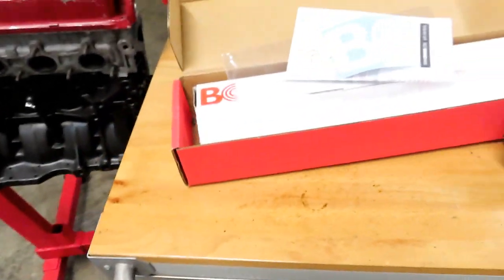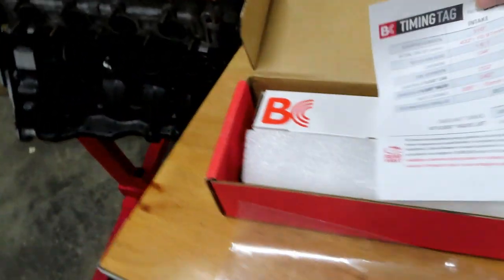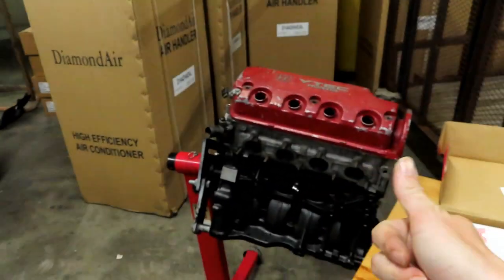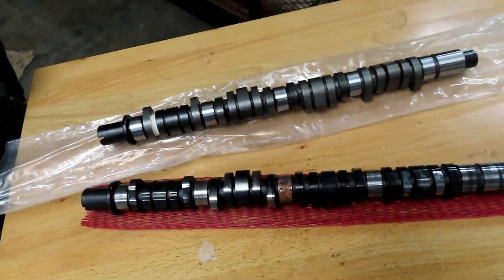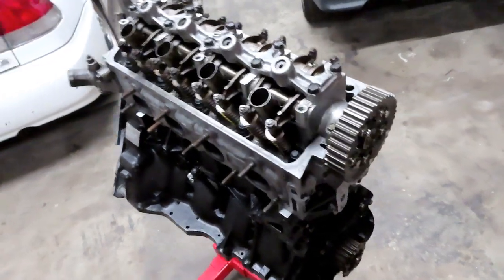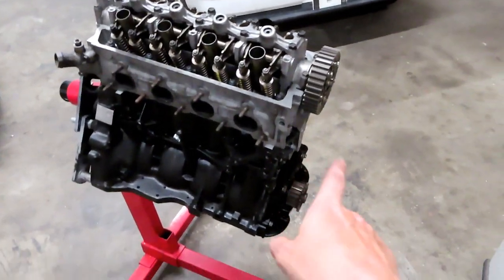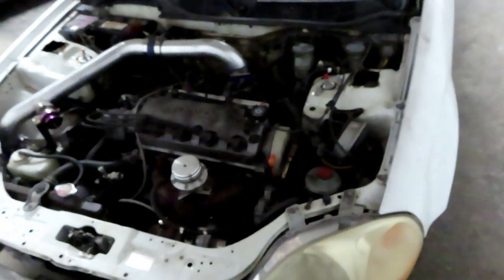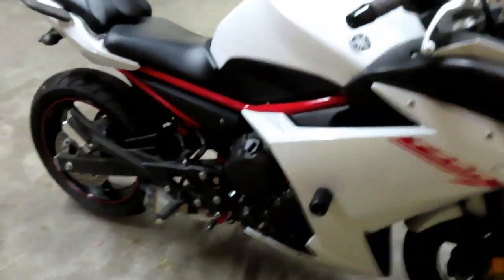Installing a Brian Crower Stage II Turbo Camshaft In D16